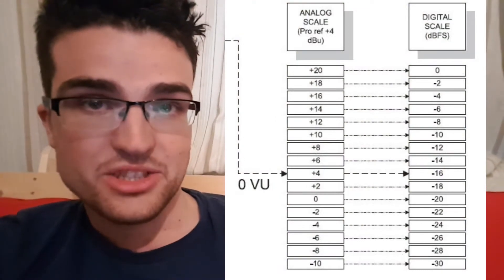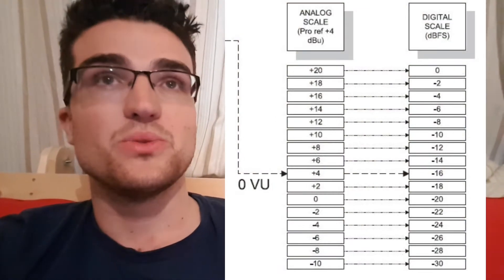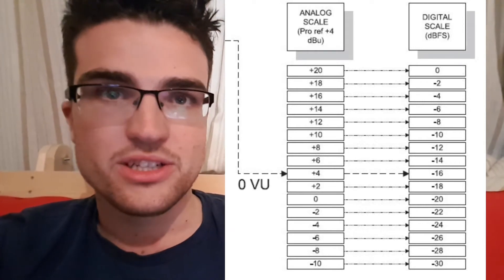Audio Metering: What is dBu vs dBFS?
About Matt Price